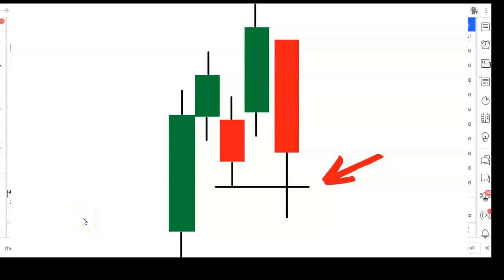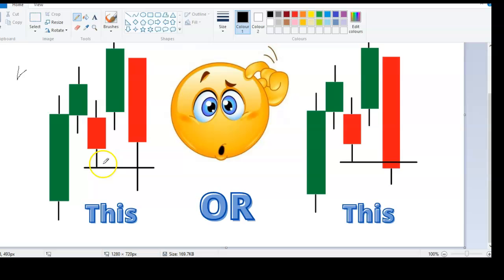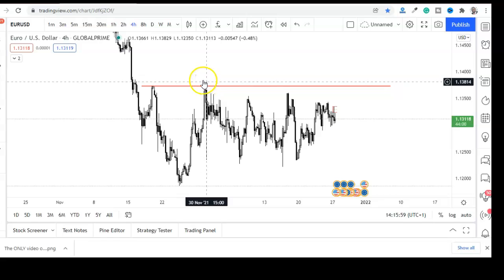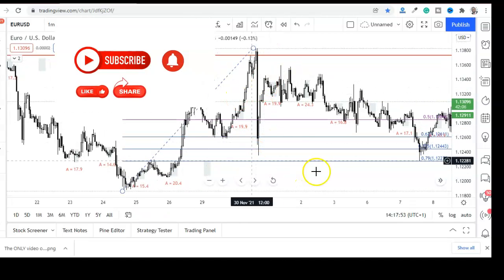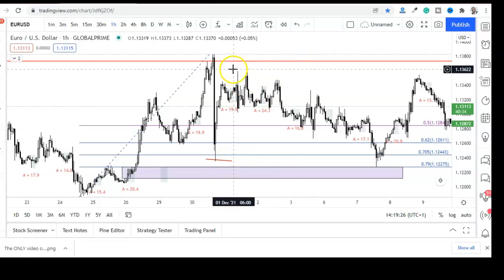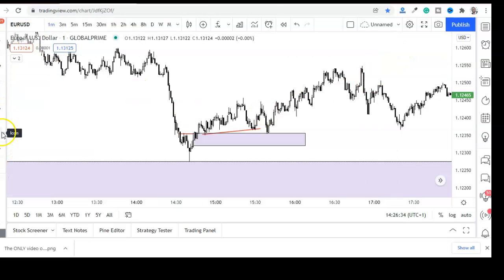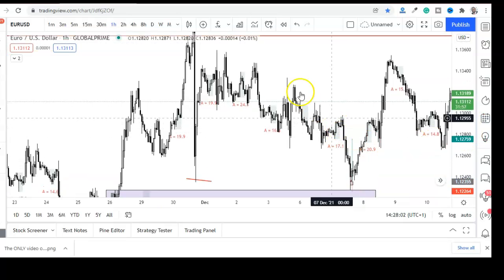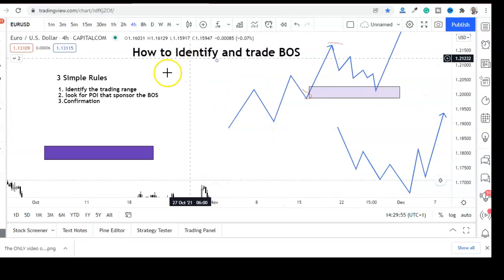Do This RIGHT NOW To Win Every Time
How to identify and trade break of structure has been a difficult strategy for smart money concepts traders. In this video, I explained when amove is a liquidity grab and when it's a valid break of structure.

Chapters

0:00 introduction
02:31 Identifying trading range
05:40 What is the POI
07:99 Confirmation entry signal
11:00 Conclusion